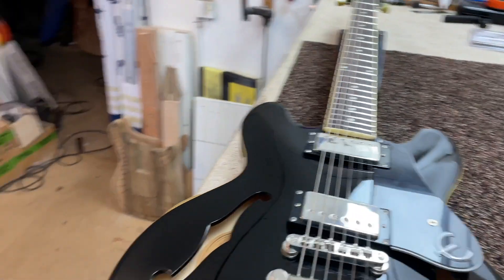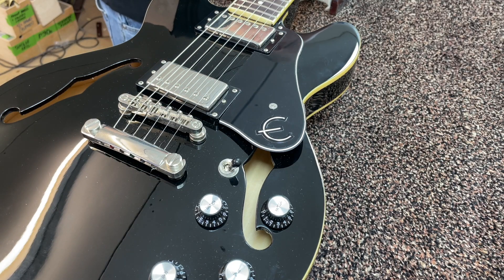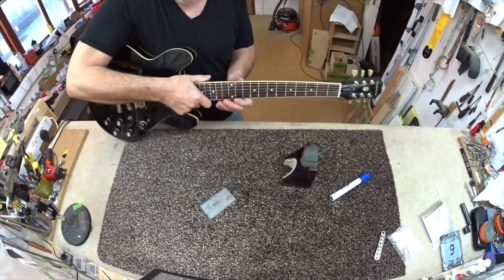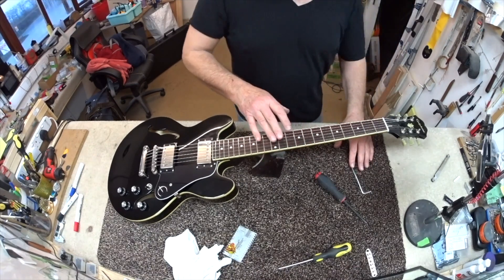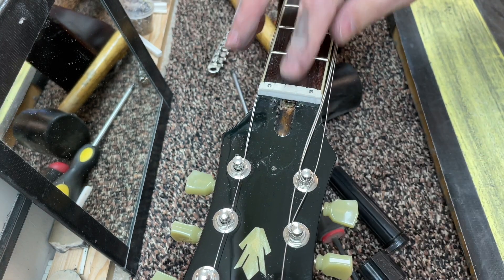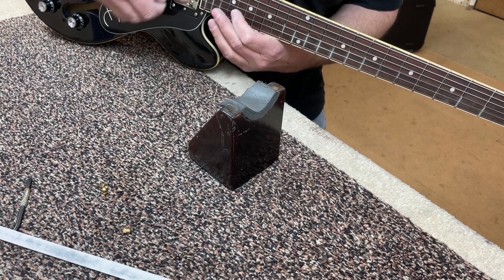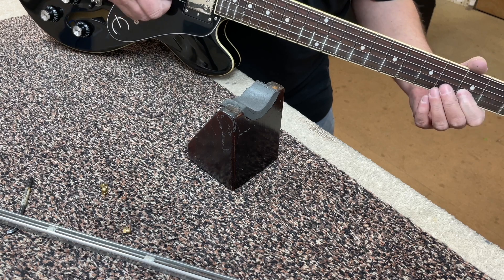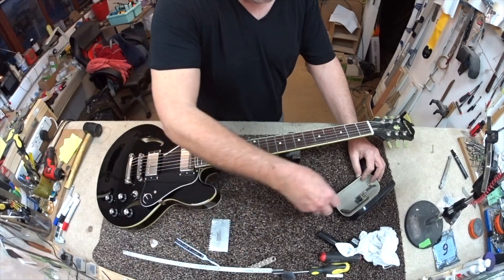Epiphone Dot ES339 bridge replacement and set up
First of all, sorry about the audio crackle that goes throughout this video. I'll be investigating and whoever is responsible will be sacked.
Now - if you're one of those Epiphone geeks who are about to tell me that there was no such thing as the 'Epiphone Dot ES 339' well, that's what I thought. The 'Dot', as far as I understood, was a 335 shape. And it turns out that there never WAS an Epiphone Dot ES339 (as I suspected). but you wouldn't know this from the curious label.
Anyway, this is Leigh's Epiphone ES339 (let's call it) and it's an older one with the plastic nut (rather than the more recent 'Inspired By Gibson' ones that come with NuBone fitted as standard). So the first step was to lose the nut and fit a tried-and-tested Reloved custom-adjustable Tusq nut. After that, I set the 3 points of the playing action (neck relief, 1st and last fret action) and then precision level the frets to make them 'comply' with the chosen action. That means eliminating any obvious individual high / low fret problems but also groups of highs and lows. You'll see from this levelling that the neck - like most necks - has its own pattern of hills and valleys and these create what I call 'fret slap' unless addressed. Luckily, the only method of levelling I know that clears up fret slap happens to be this method - using the 'Banana' levelling beam and with the neck fully strung and loaded.
End result? As usual with these great ES339s, a gorgeous guitar with lovely low and light action and rock-solid tuning stability.